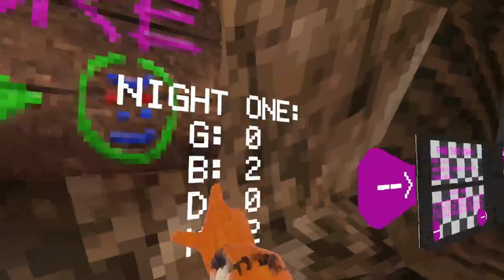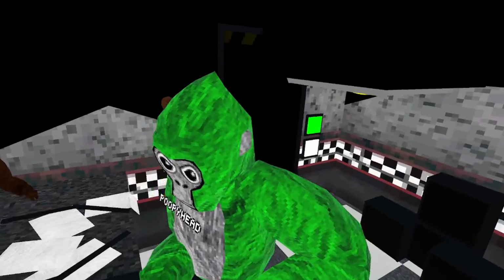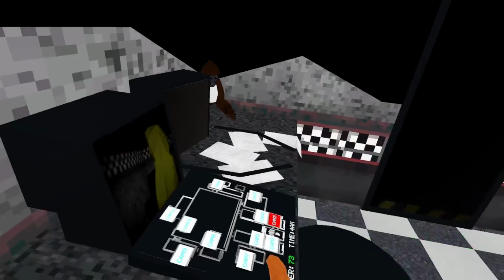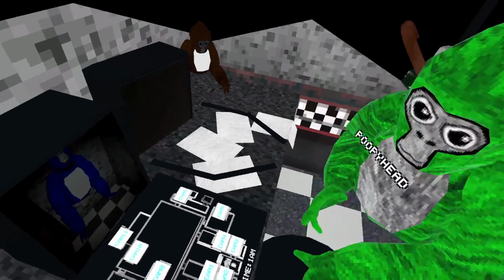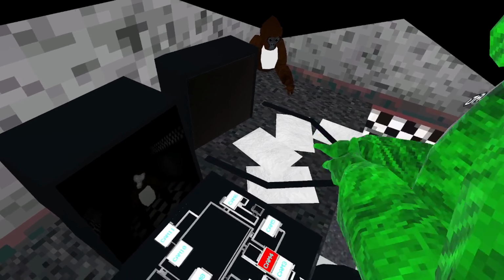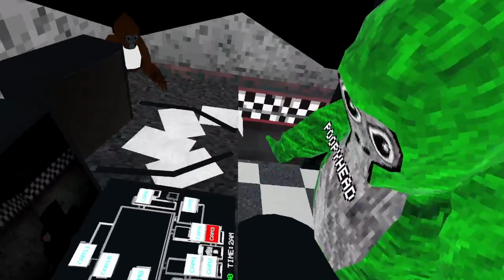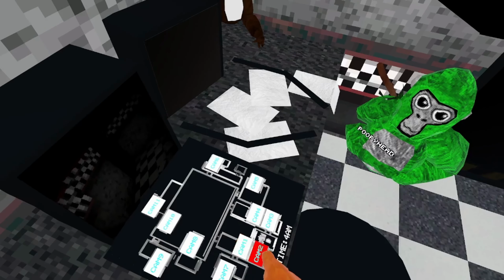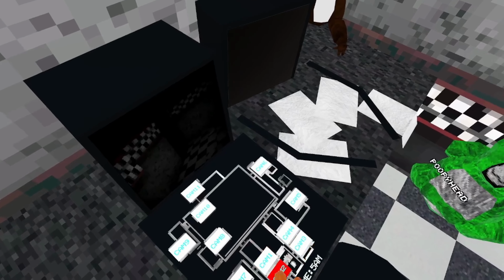2nd time playing Gorilla Tag Five Nights At Freddy's